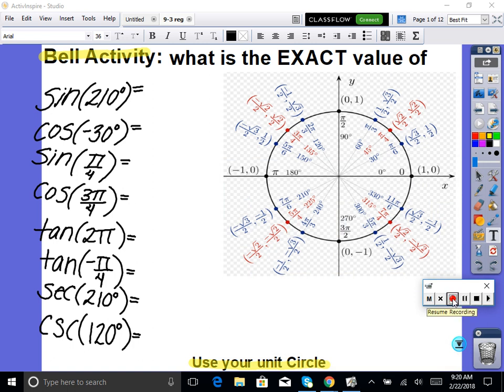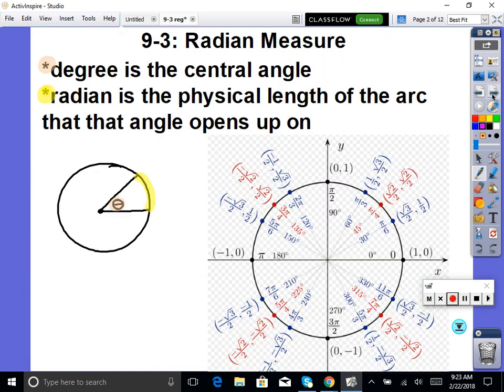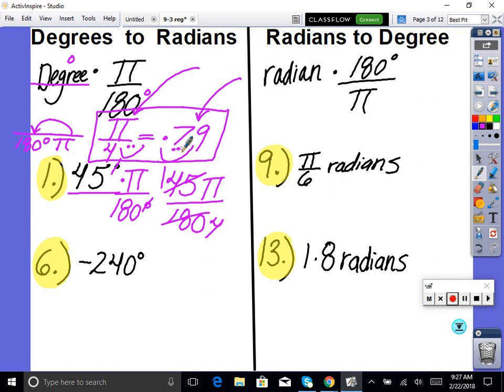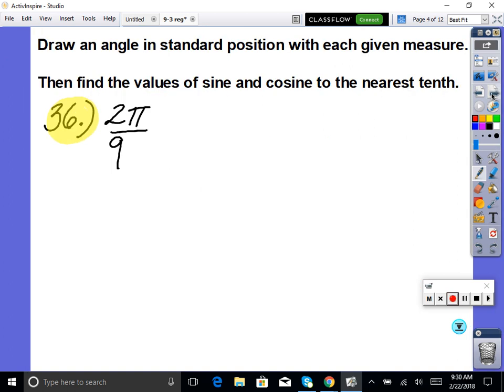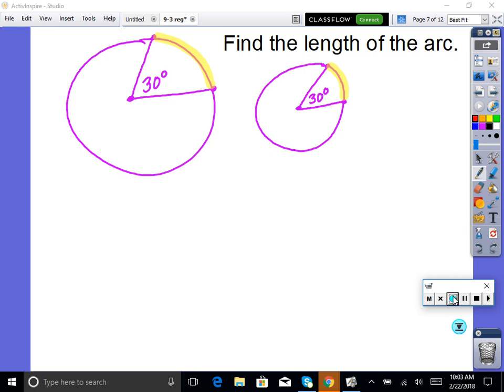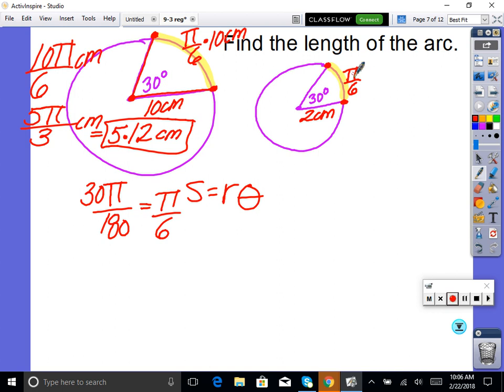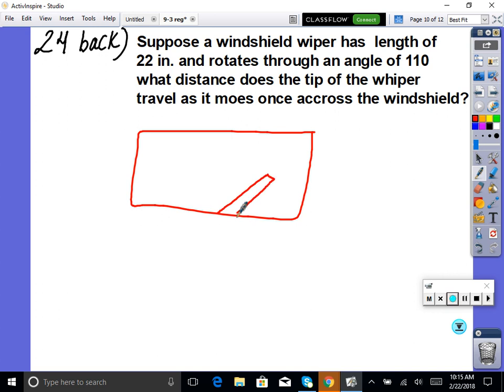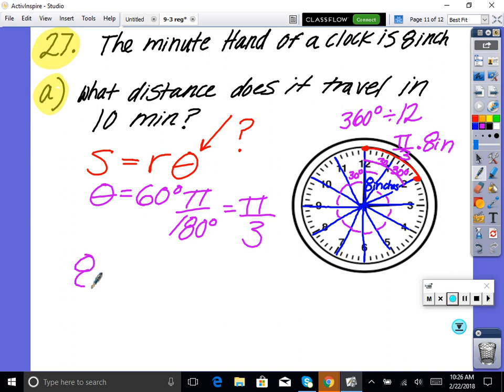9-3 Switching between Degrees and Radians, and Finding Arc Length